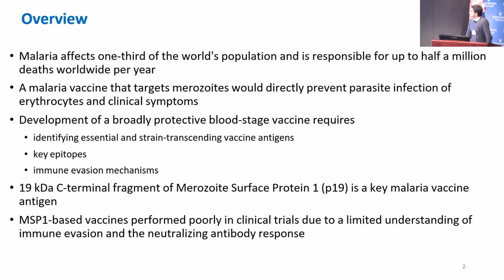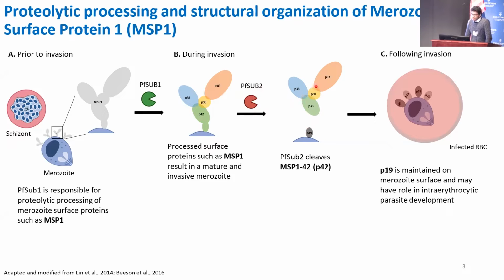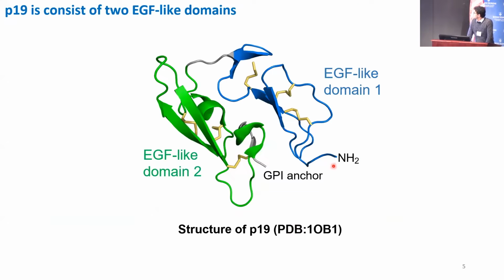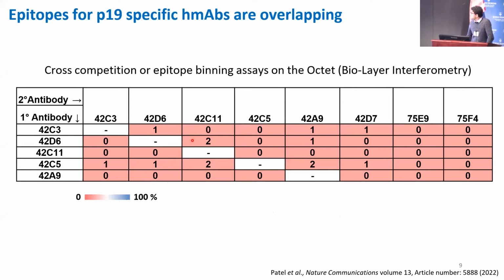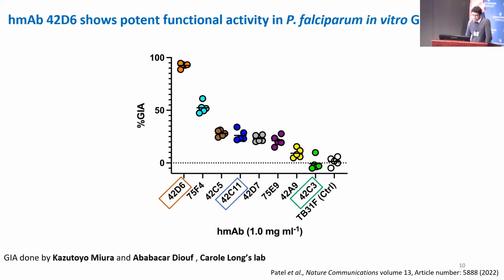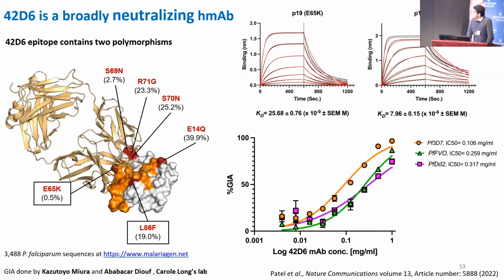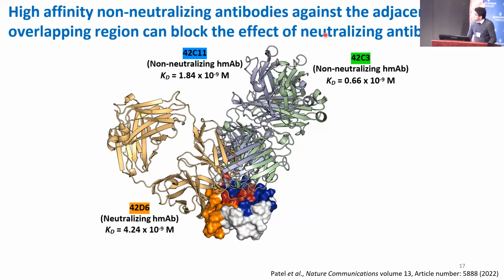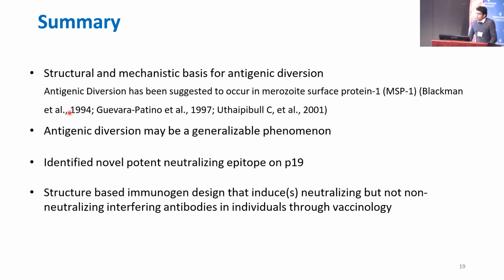PALAK PATEL | 2022 Future of Malaria Research Symposium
Palak Patel, National Institute of Allergy and Infectious Diseases, presents "Neutralizing and interfering human antibodies create antigenic diversion in Plasmodium falciparum merozoite surface protein 1" at the 8th Future of Malaria Research Symposium in Baltimore, Maryland. The Johns Hopkins Malaria Research Institute hosted its first hybrid symposium, the Future of Malaria Research. This annual symposium is unique in that it is hosted by postdoctoral fellows and PhD students; it also highlights early career scientists and emerging malaria researchers, giving them a forum to present their research, many for the first time. For this hybrid meeting, participants presented either in person at the Johns Hopkins Bloomberg School of Public Health in Baltimore, Maryland, USA or via Zoom to include peers in Africa and Europe. Since 2015, the Symposium has been hosted each year prior to the American Society of Tropical Medicine and Hygiene’s annual meeting. More than 850 people registered to attend the October 28, 2022 hybrid symposium and more than 65% of participants represented malaria endemic counties.